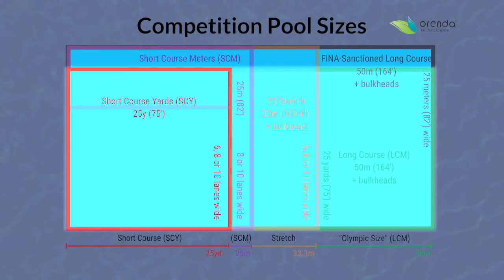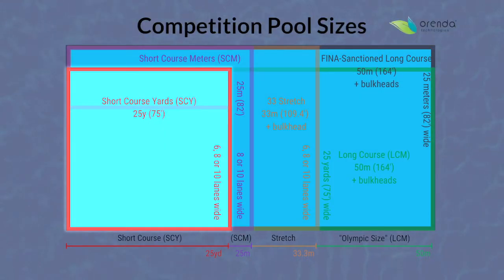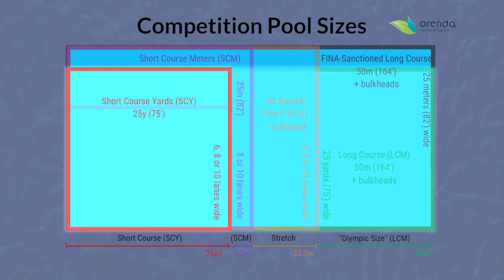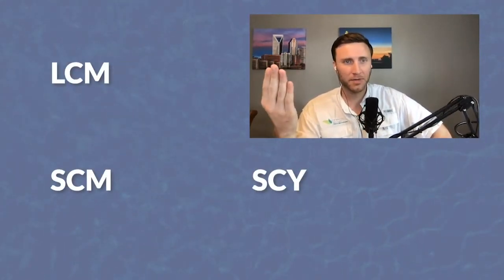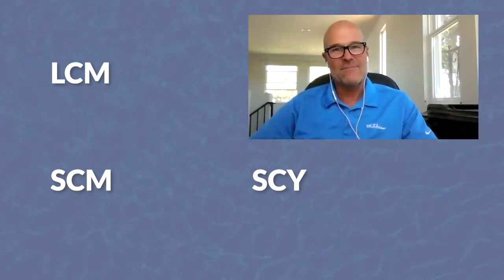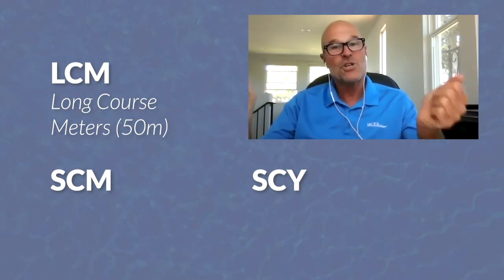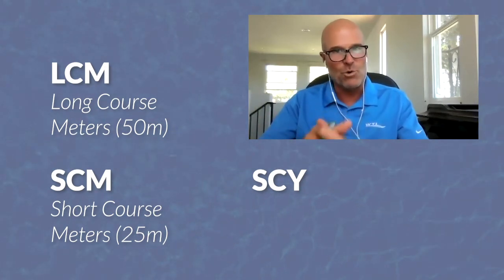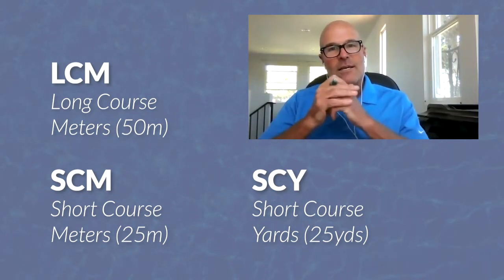How BIG is an Olympic Swimming Pool?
Do you know how big an olympic swimming pool is? Unless you are a competitive swimmer, most people think their neighborhood pool with lap lanes is an olympic pool. But that's incorrect. So how BIG is a true olympic pool? What other dimensions, like depth and width, are required? What other factors are needed?

To answer these questions, we interviewed Steve Crocker, a former world record holding swimmer and one of the most accomplished swimming pool designers in the world.

Notable quote from the interview:
"A true olympic pool is 50 meters long, between the touch pads."